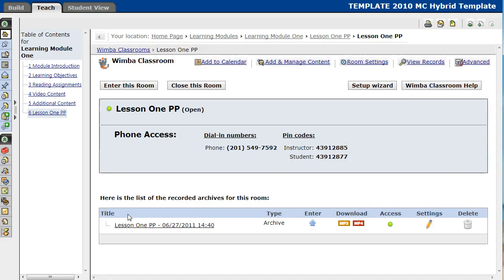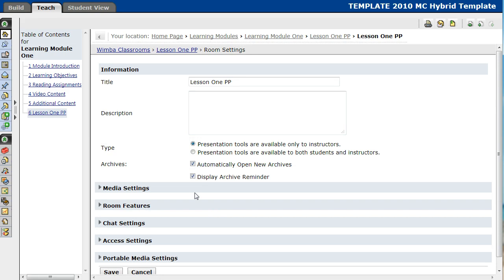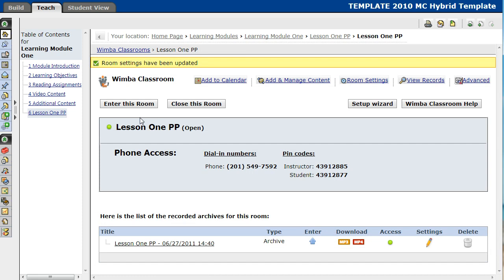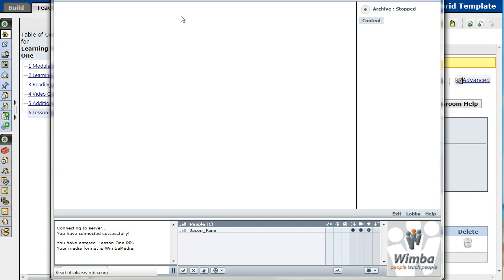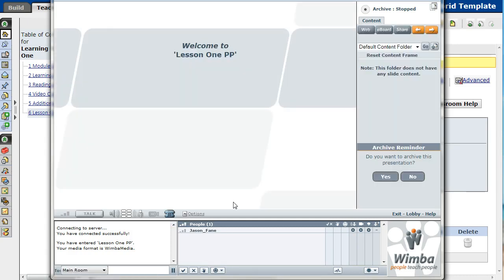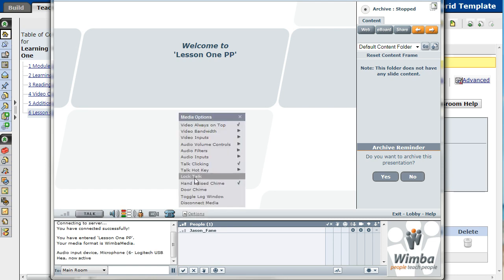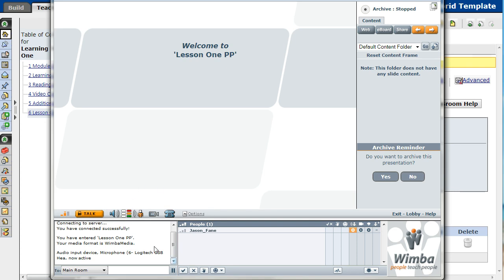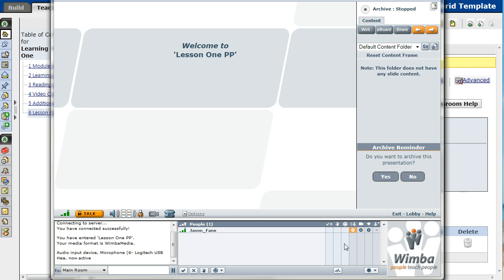Discussion based Lecture in Wimba